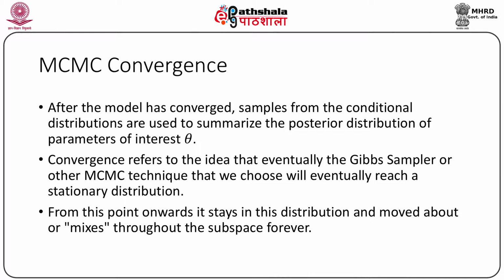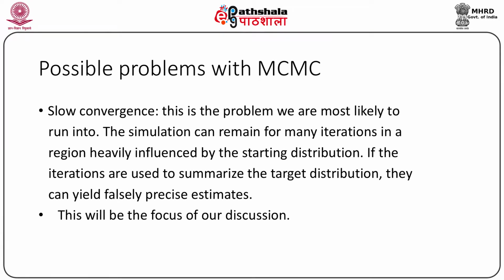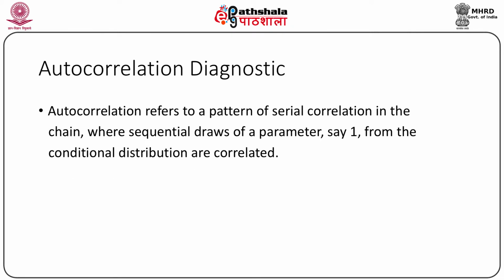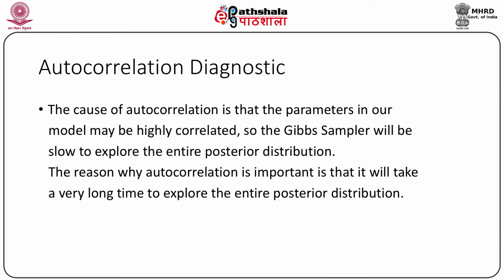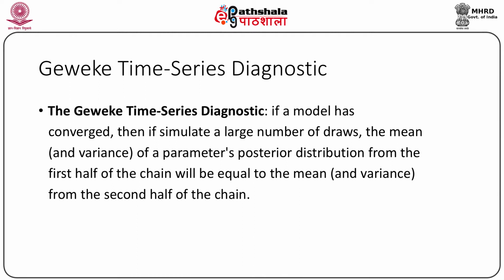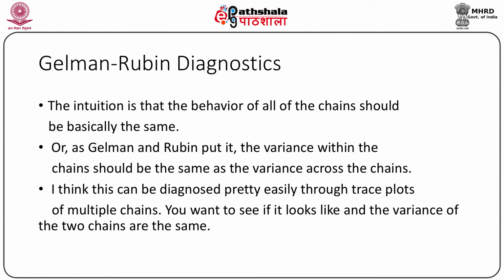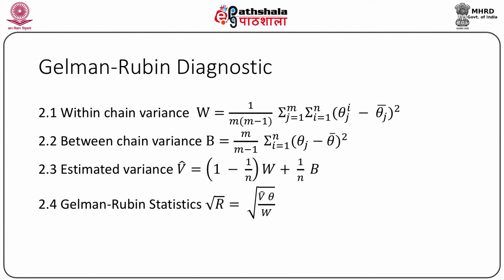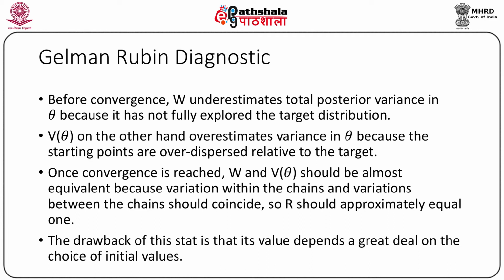Markov Chain Monte Carlo